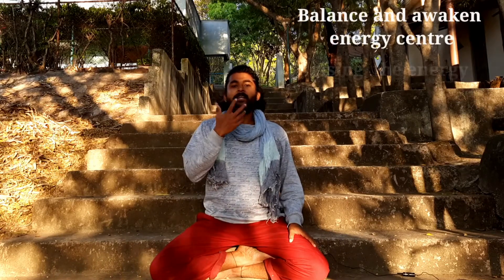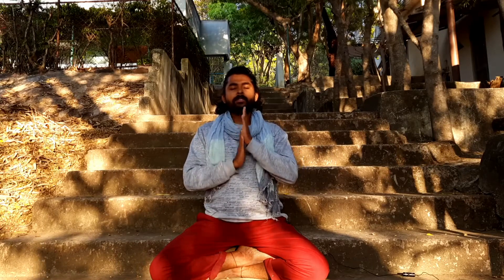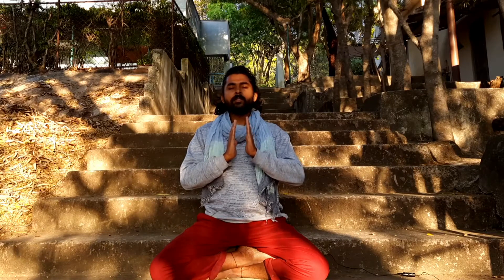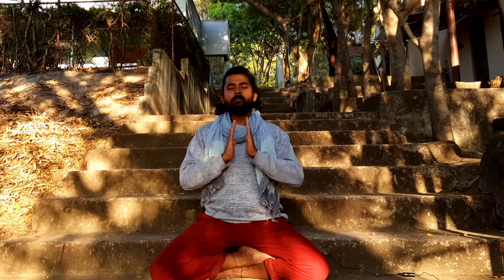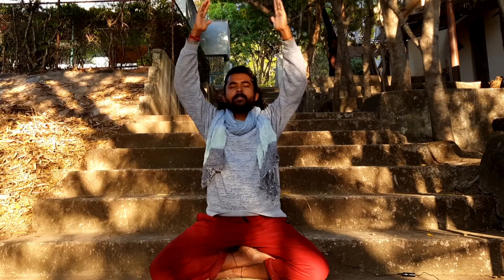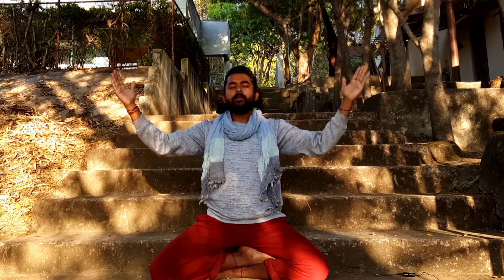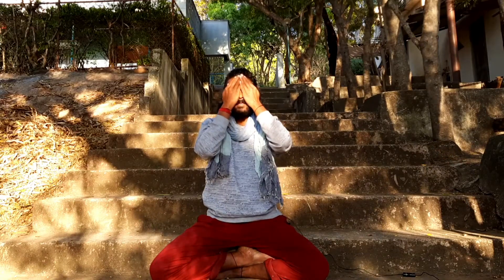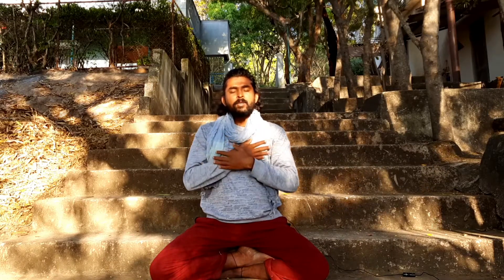Guided Meditation for Chakra balancing and releasing stress.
This is a very simple but effective technique.
This technique only need your focus and awareness.

Give it a try for few days. You can add this after your morning or evening practice.It will relax you deeply and balance energy.

Hope you find this practice useful.